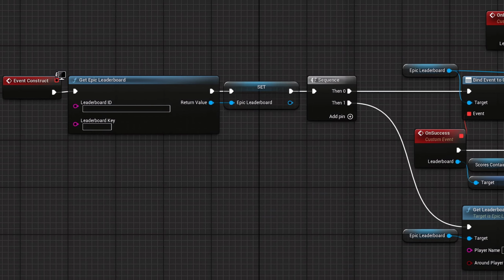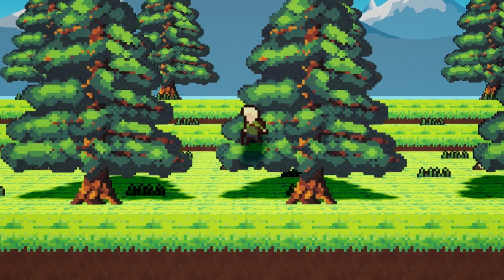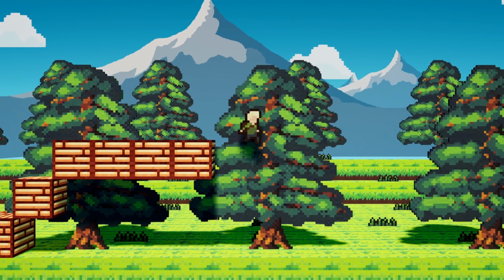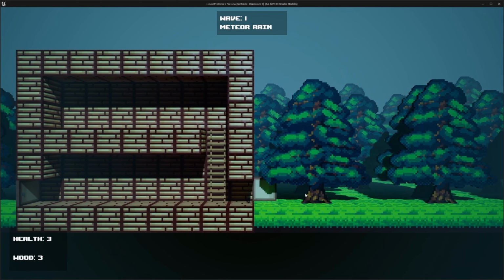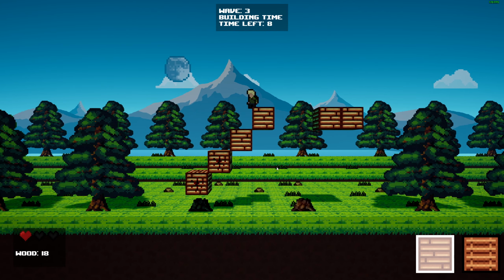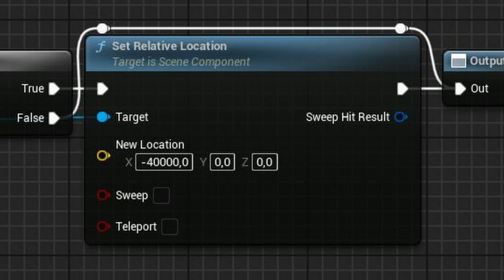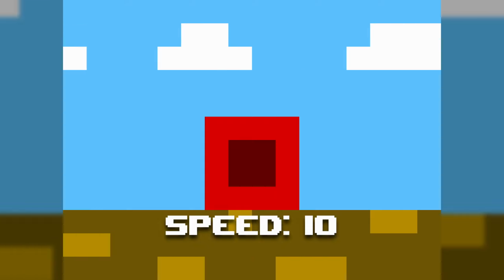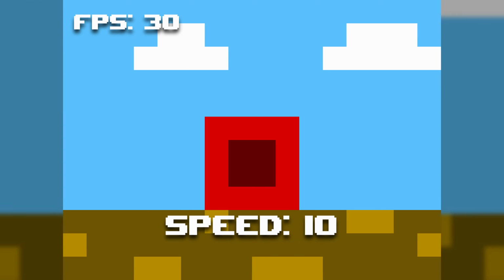LEADERBOARD! | House Protectors Devlog 04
LEADERBOARD!!!11!!!1!1!!

Ali (Game Design and Pixel Art) | Discord: tomex8968